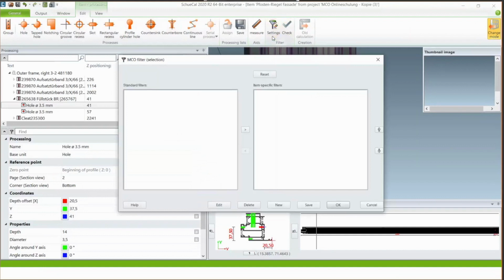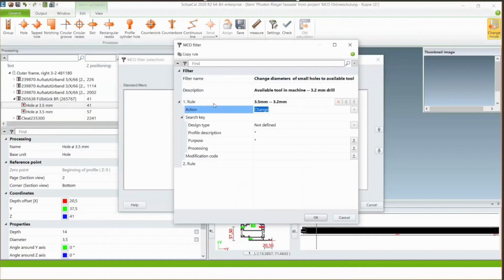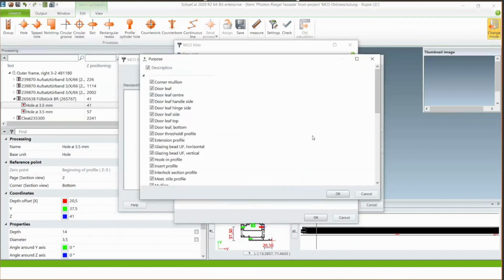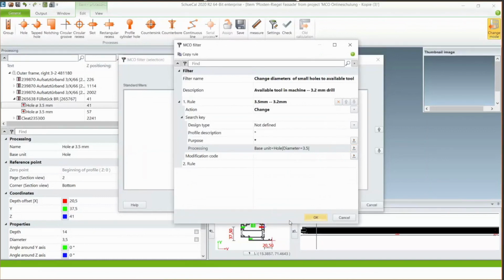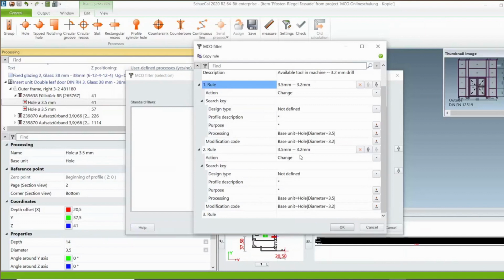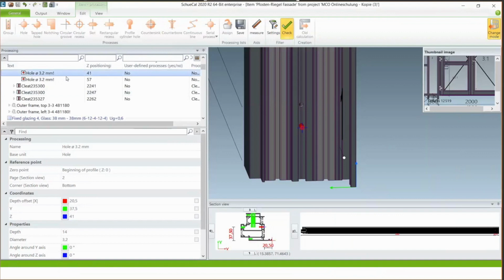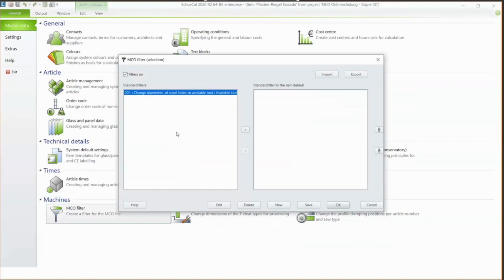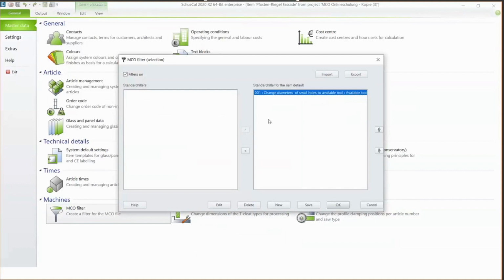SchüCal – MCO Filter (EN)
- create a filter
- filter structure
- filter assignment